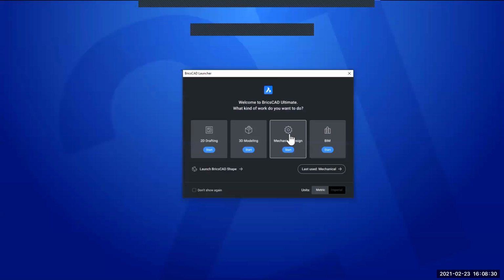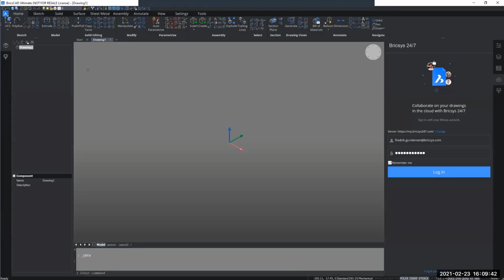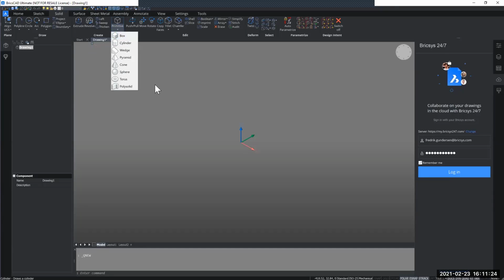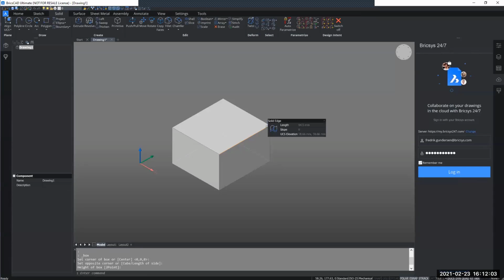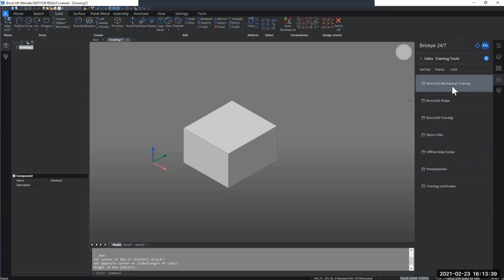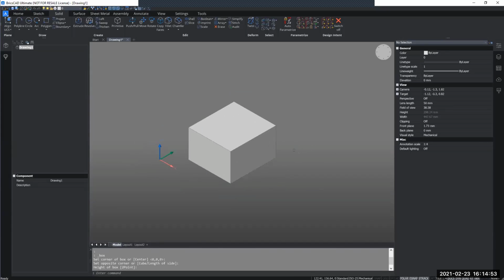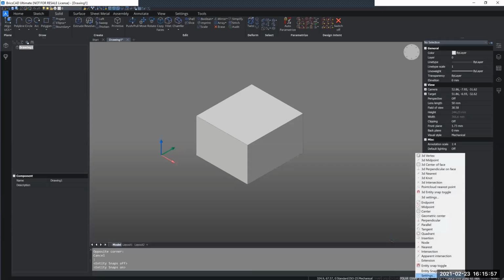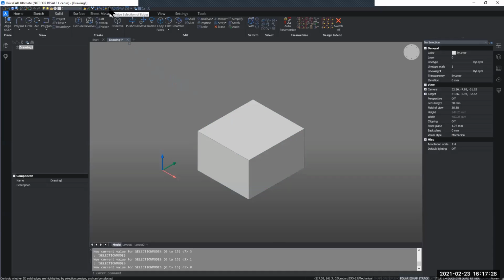MECHANICAL - INTRODUCTION SCREEN LAYOUT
This video gives you an introduction to the layout of the Mechanical software. (It was taken from a reseller training session but I think it still works well for a user. Any reference to steps or handouts is not necessary to complete the examples.)